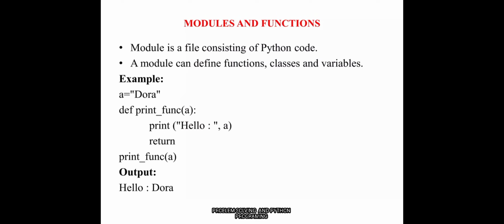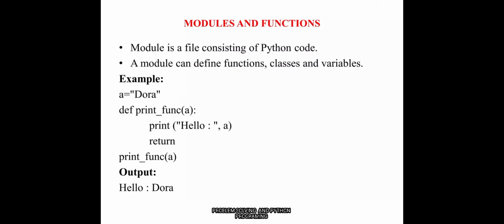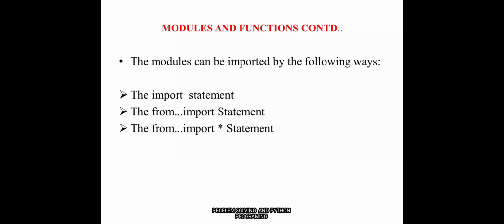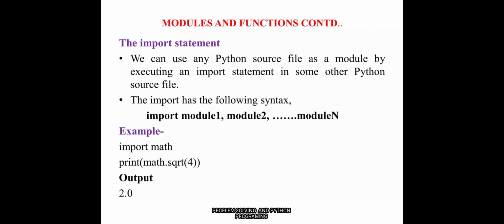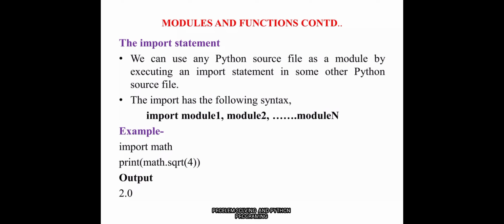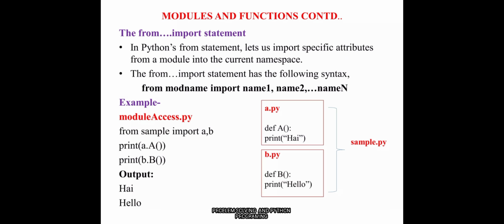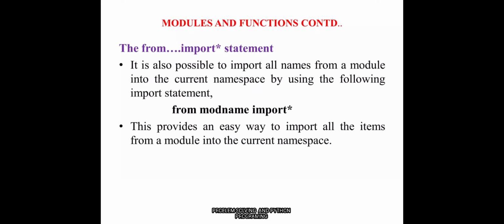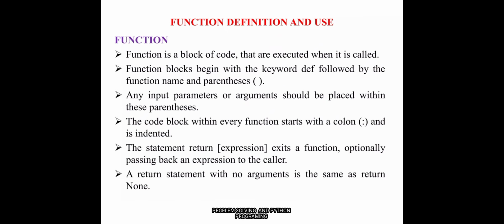functions and modules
Mrs.S.Rajeshwari,AP/CS&BS- In Python, modules and functions are key components of building scalable and reusable code.